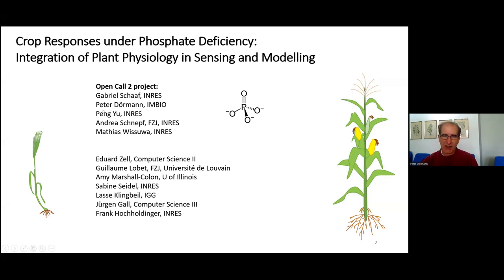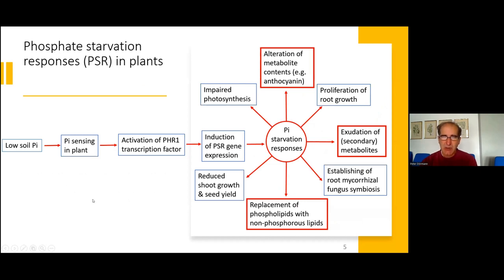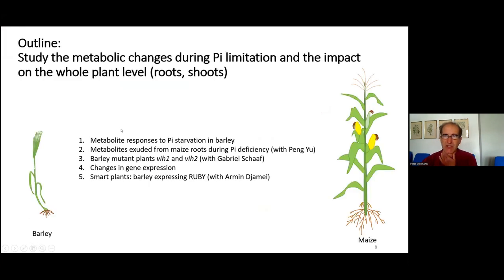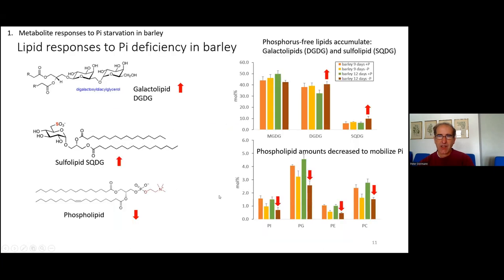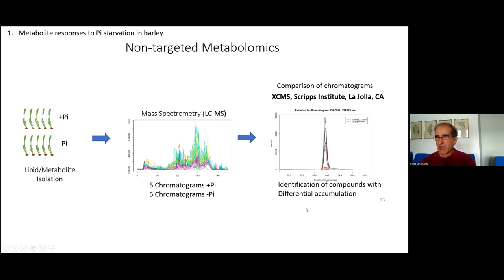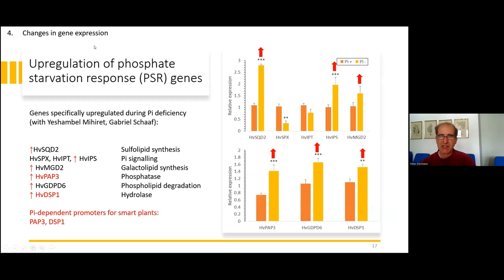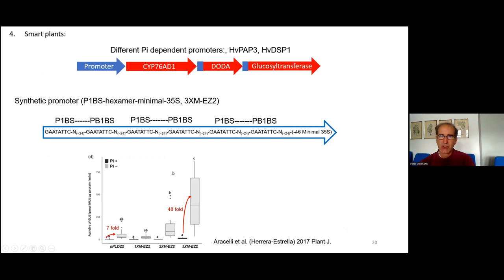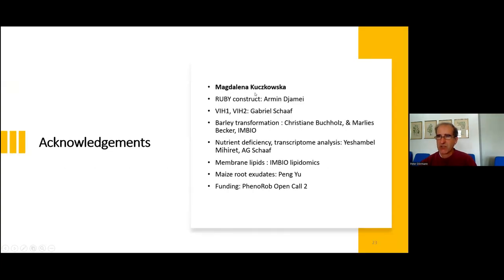Metabolic responses to phosphate deficiency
Peter Dörmann, Head of the Institute for Molecular Physiology and Biotechnology of Plants at the University of Bonn gives a PhenoRob Interdisciplinary Lecture [PILS] on "Metabolic responses to phosphate deficiency".